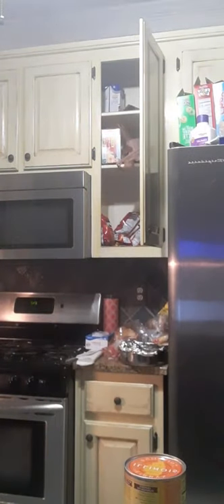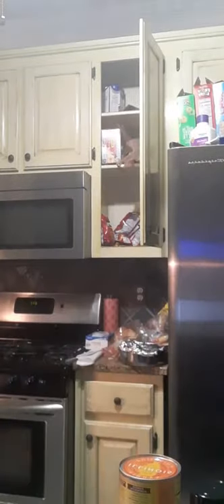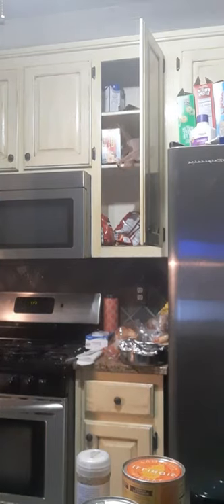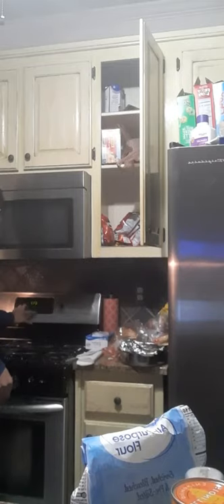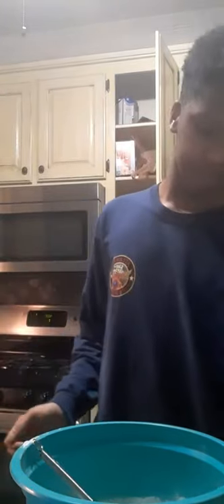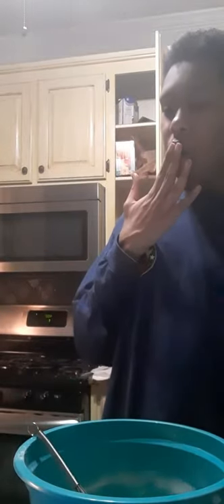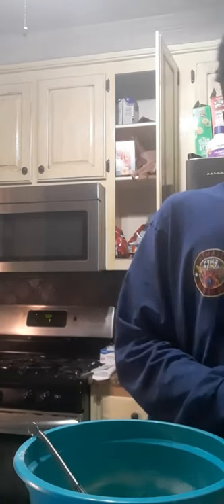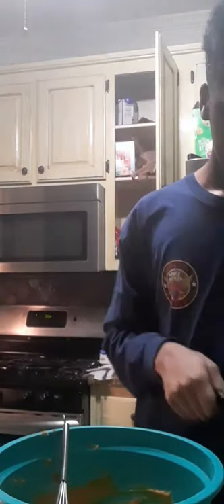Making A Homemade Pumpkin Pie!!!